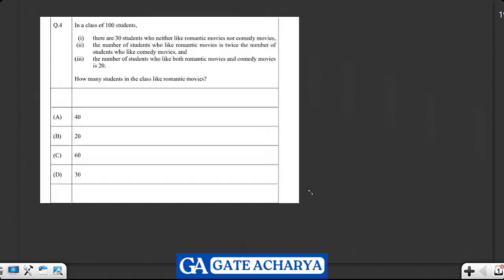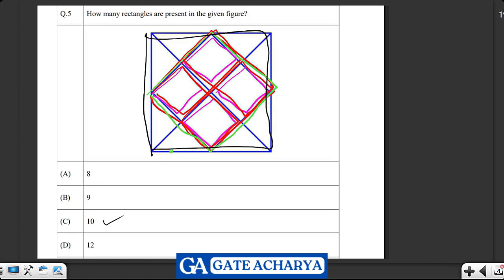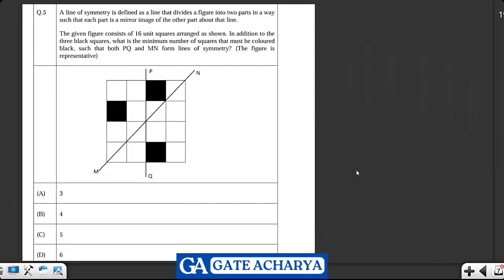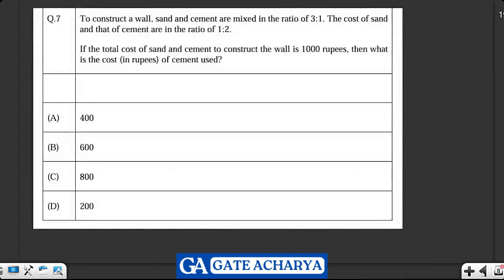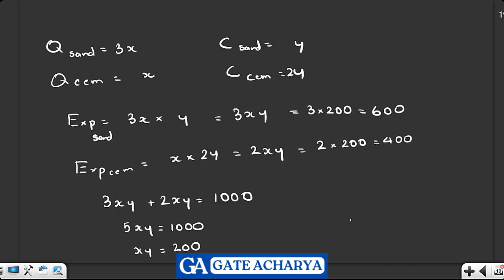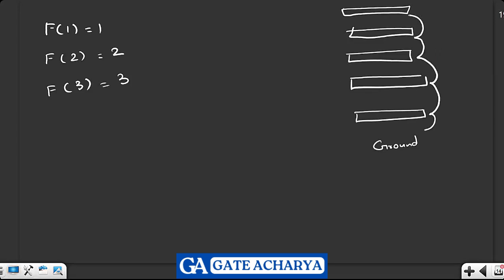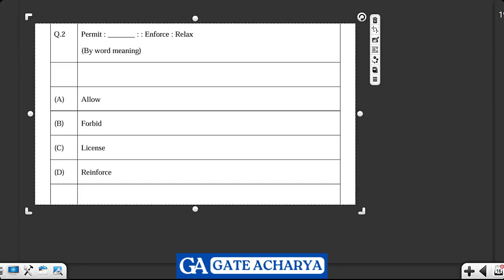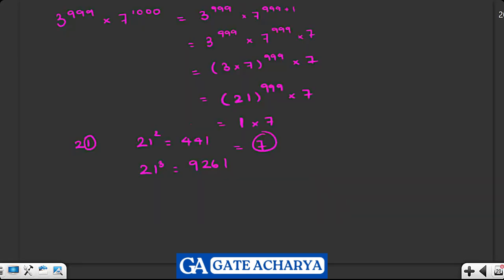GATE Quantitative Aptitude | GATE questions and detailed solutions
Coimbatore Academy and GATEFORUM Training Program for GATE Exam since from 2008. We are the Best coaching institution in Coimbatore City.